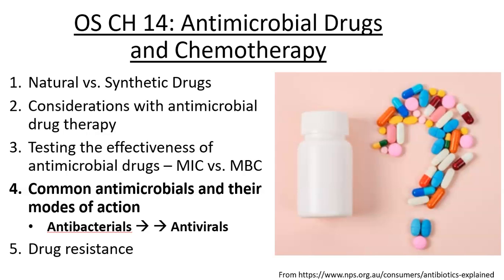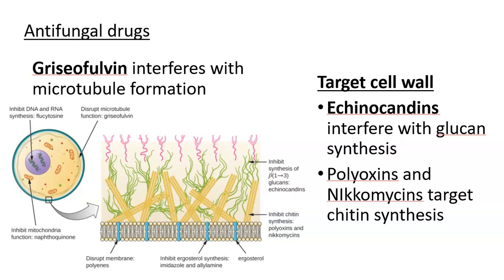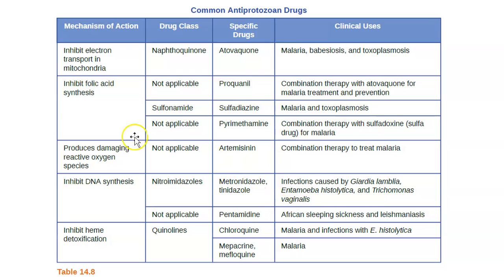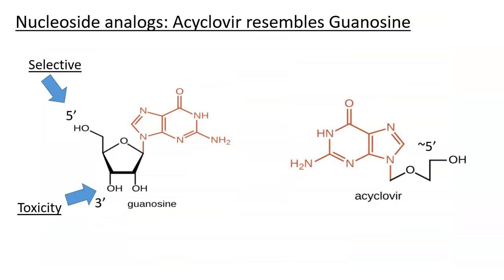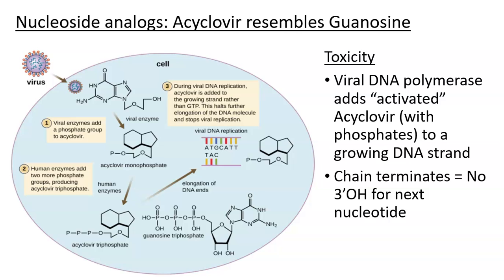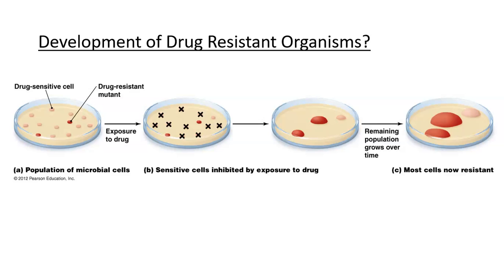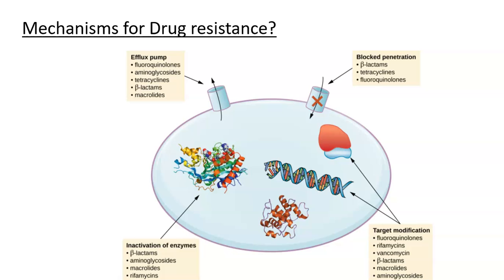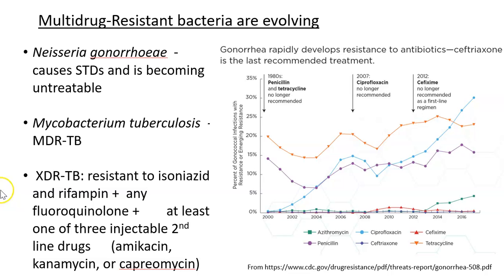OS CH 14 Part 3